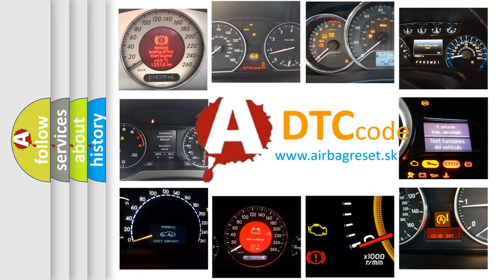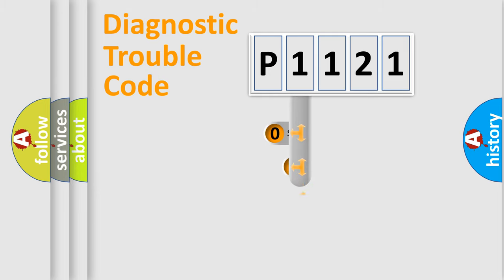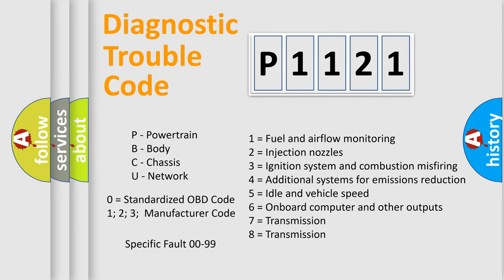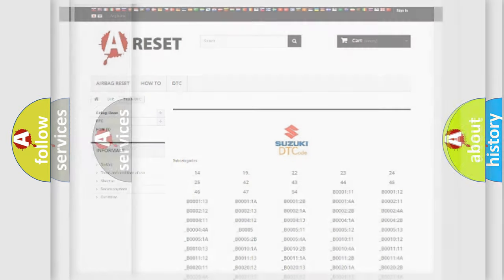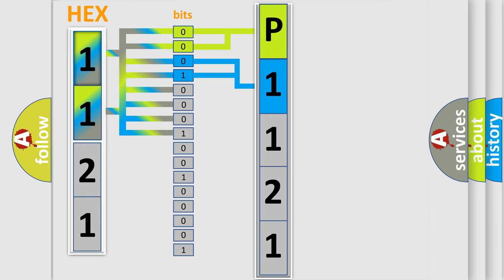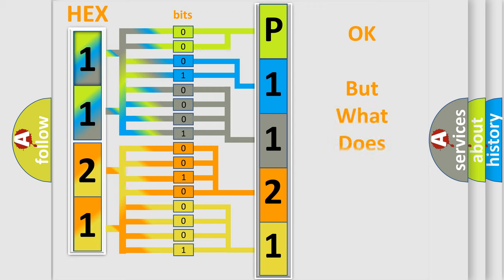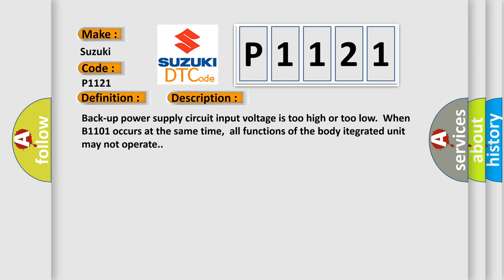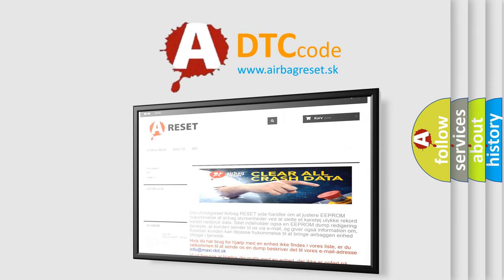DTC Suzuki P1121 Short Explanation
Contents:
0:21 Basic DTC analysis according to OBD2 protocol standard.
1:48 Insight into programming
2:58 A diagnostically understandable description of the Diagnostic Trouble Code
3:05 Basic error definition

Make:
Suzuki
Code:
P1121
Definition:
Batt P or Supply Malfunction Backup
Description: